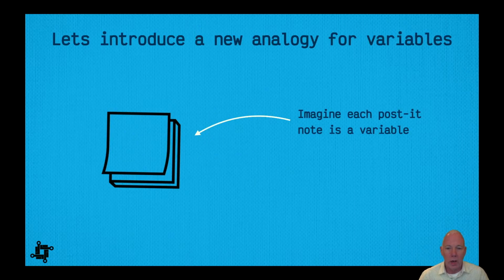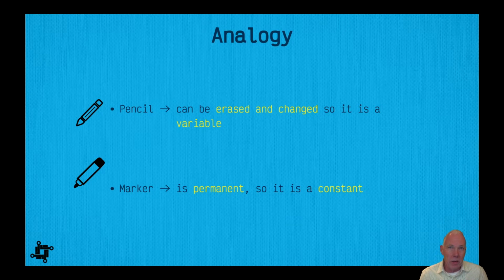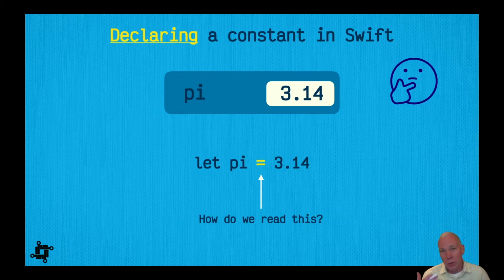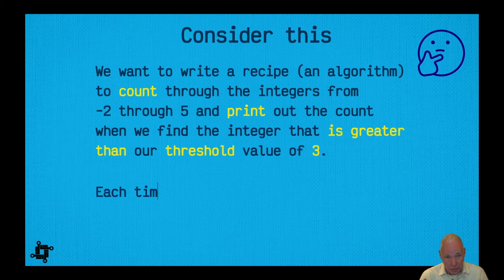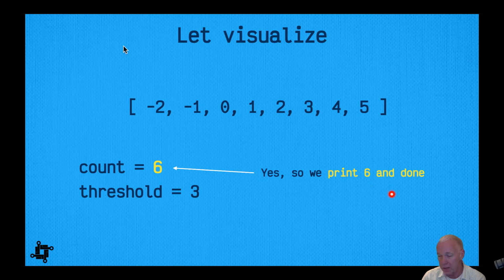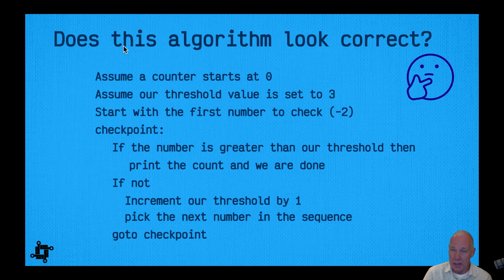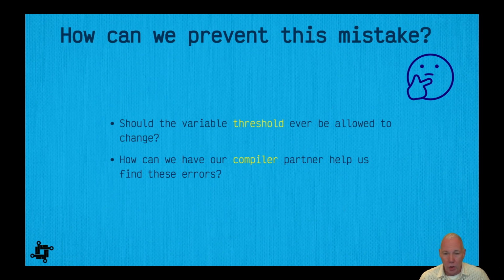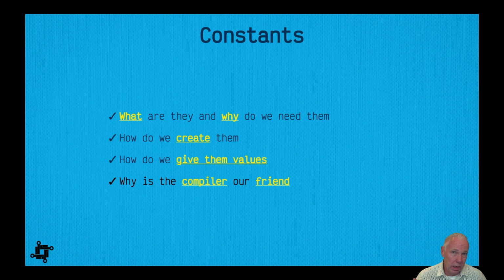Constants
An introduction to constants in Swift. We also have a brief introduction to algorithms so we can show the importance of declaring constants in addition to the compiler being our partner and friend in development.